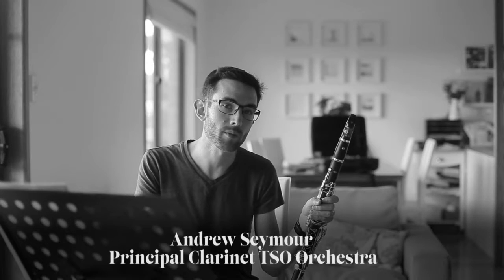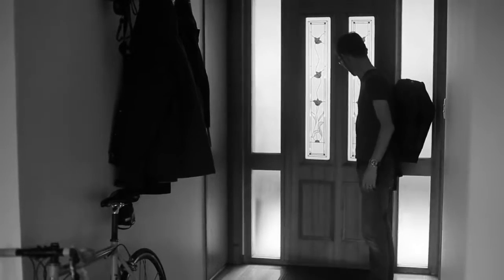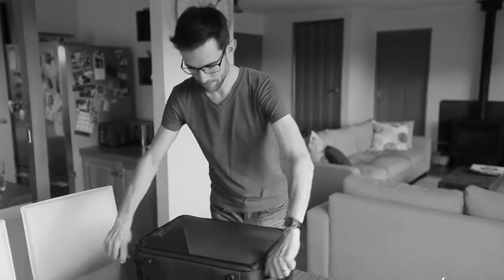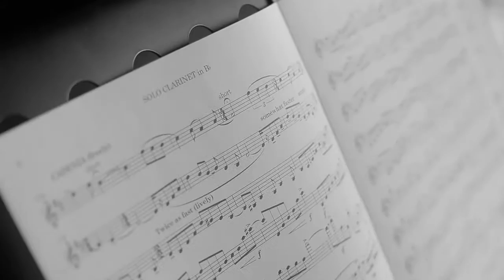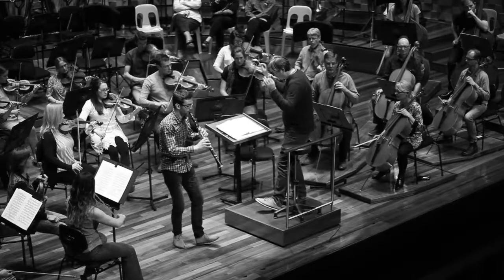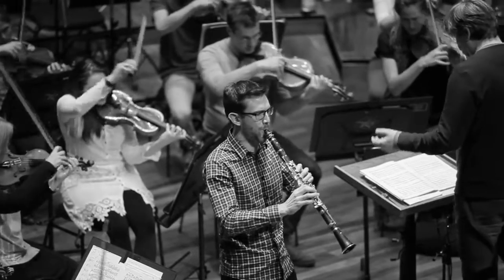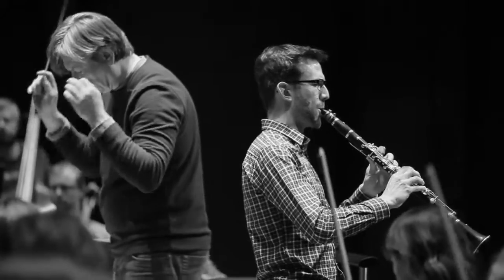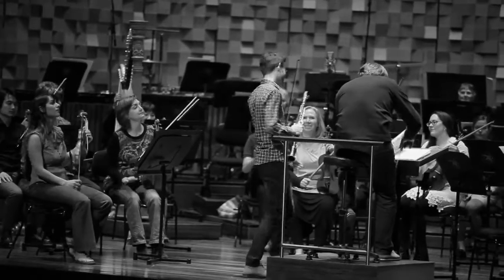Behind the scenes with TSO Principal Clarinet Andrew Seymour